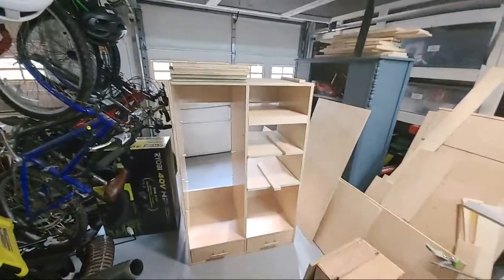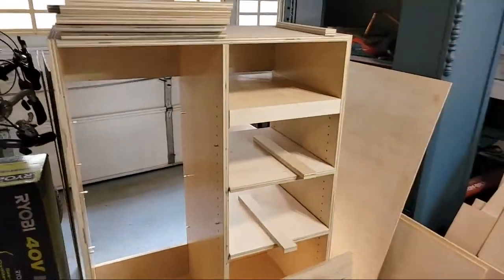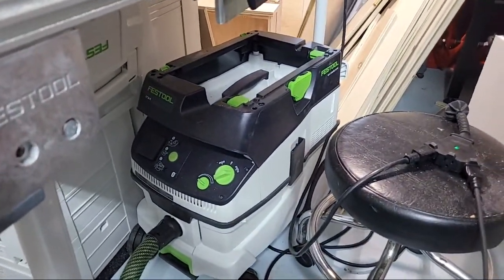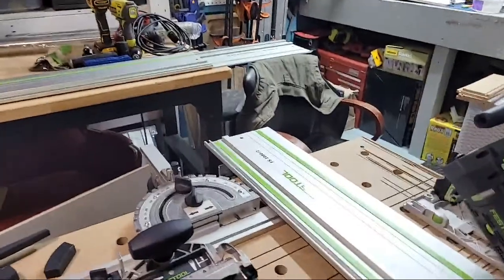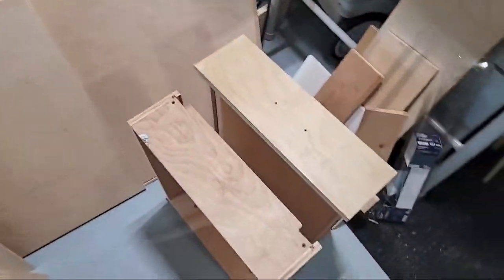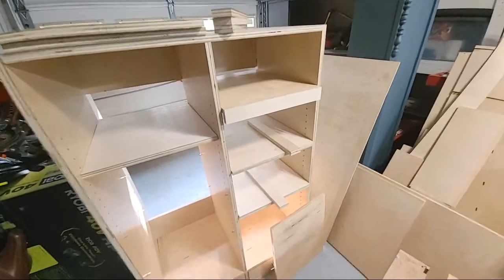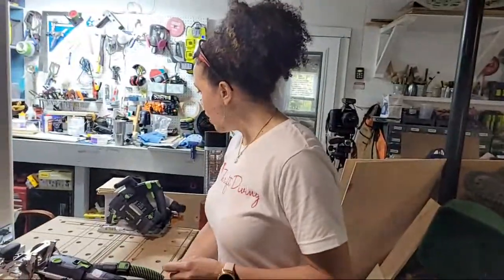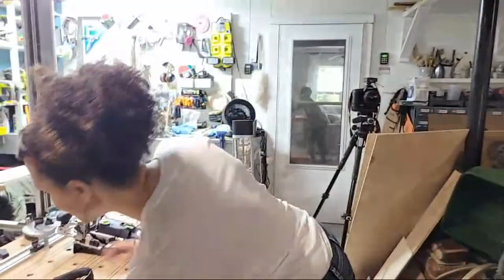I'm Building a Closet Organizer!